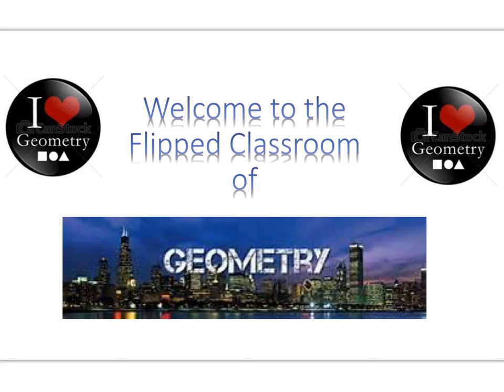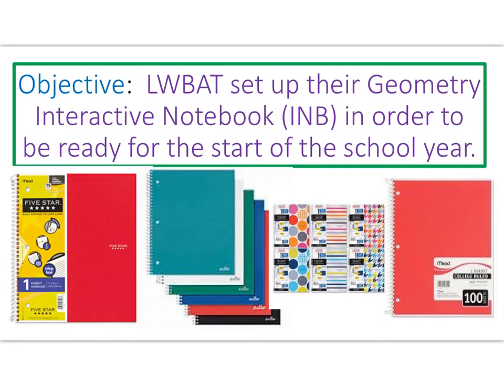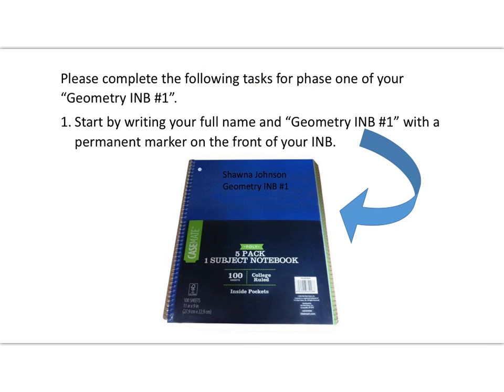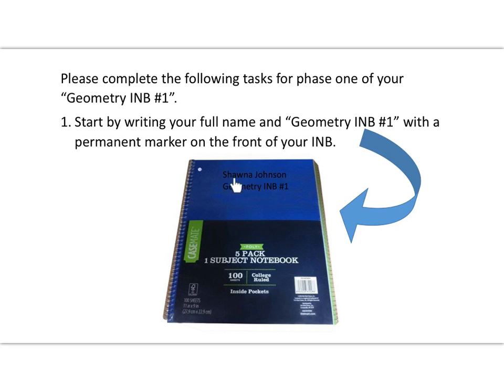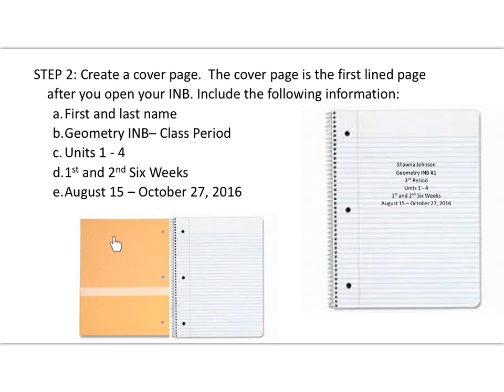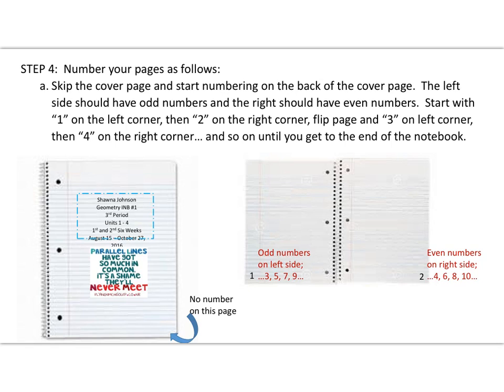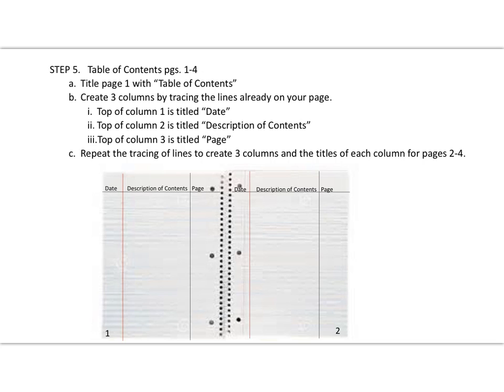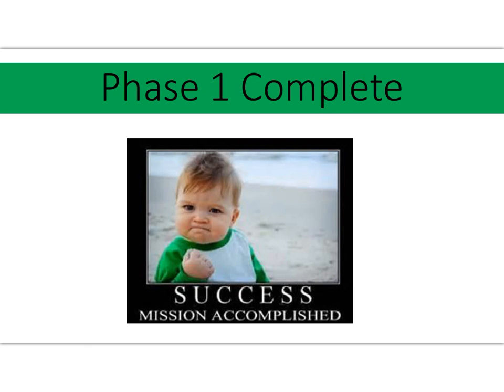Welcome & Geometry INB Setup